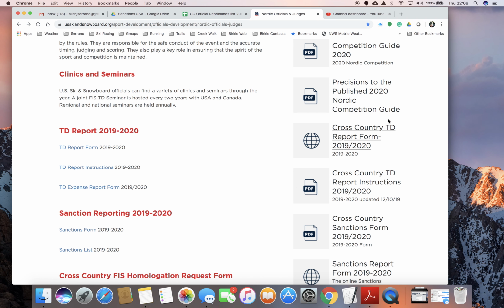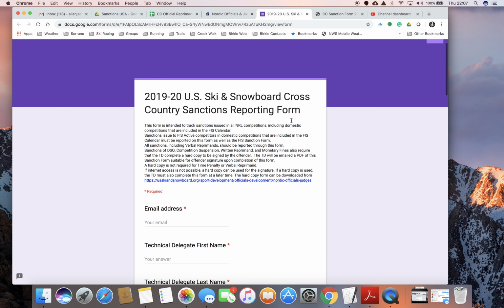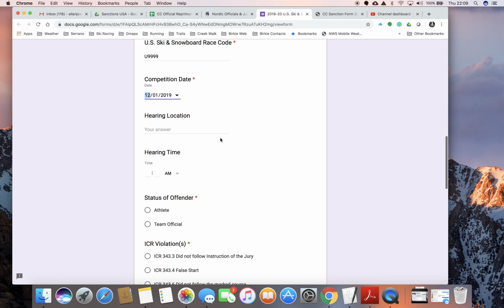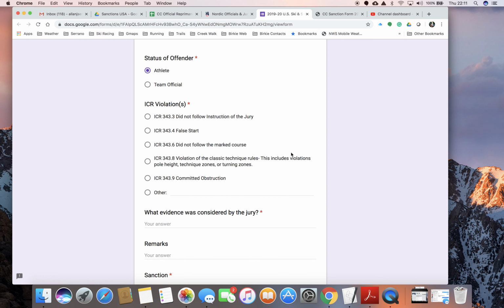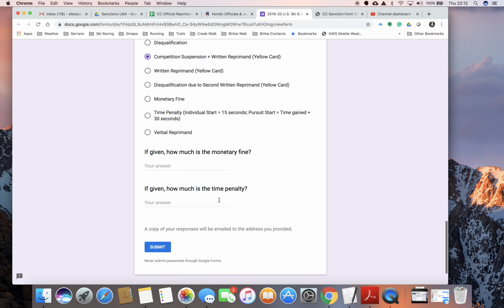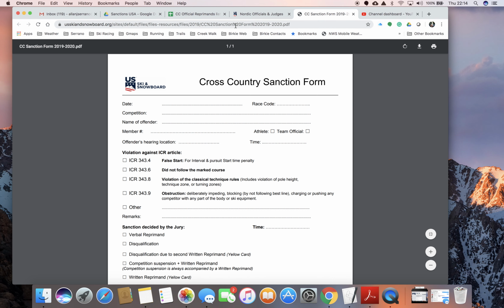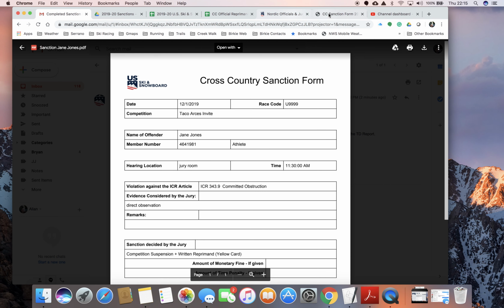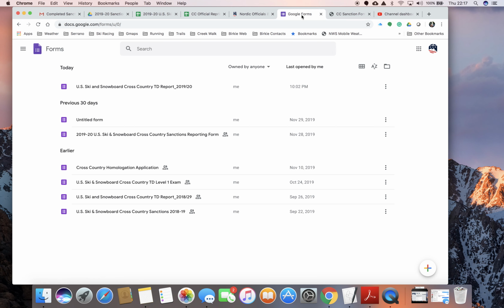Sanction Reporting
Using the Google Form and hard copy to report sanctions.